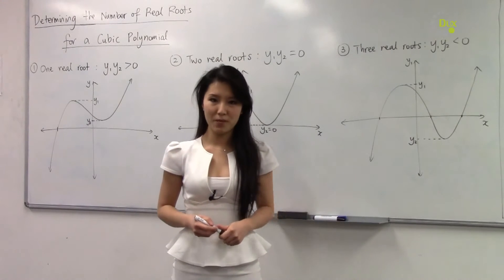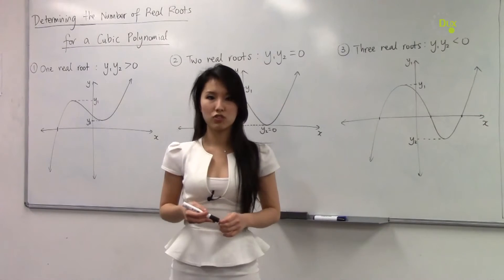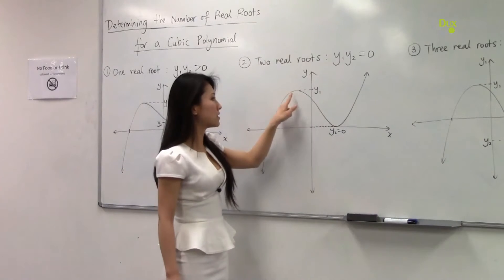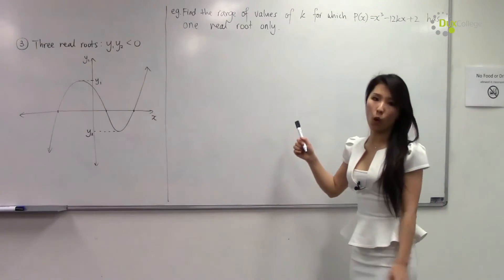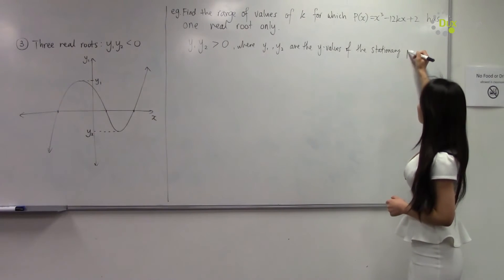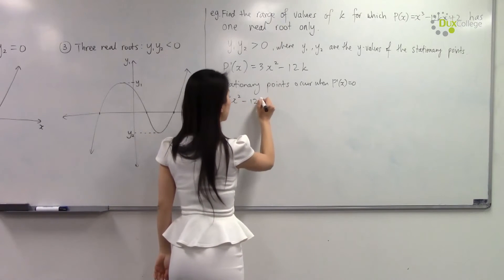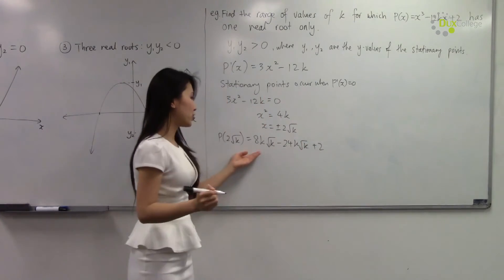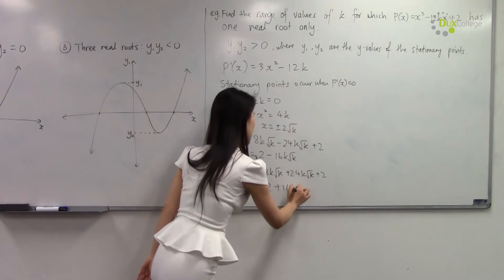Determining the Number of Real Roots of a Cubic - HSC Maths Extension 1 & 2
In our HSC Maths tutoring class Ms Chen demonstrates the best way to determine the number of real roots of a cubic polynomial (whether it's 1 or 3).